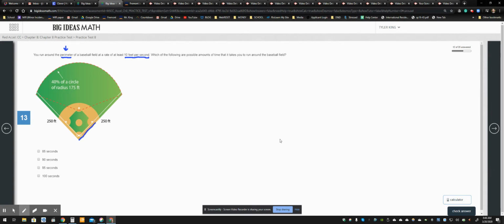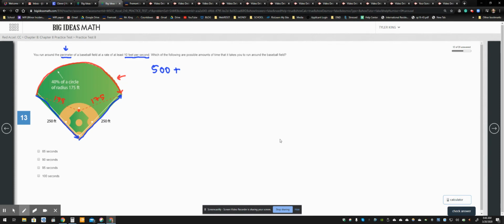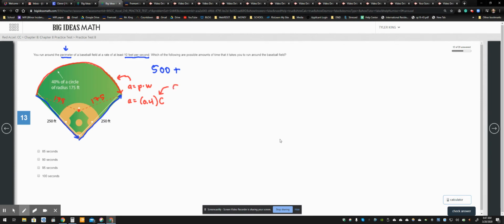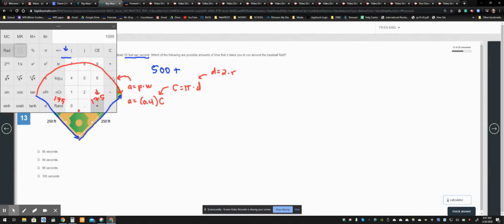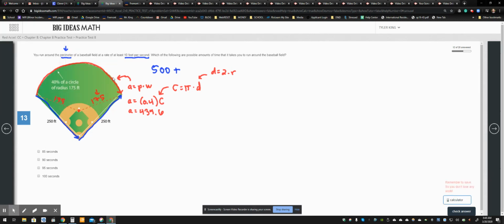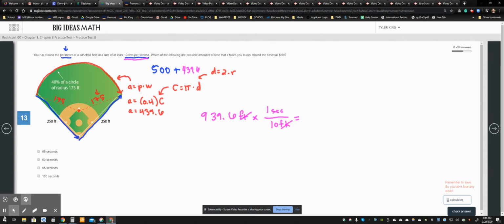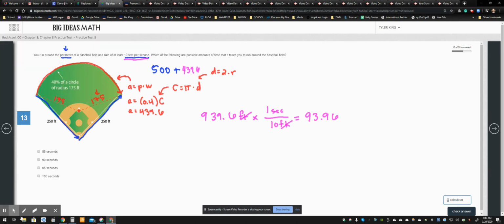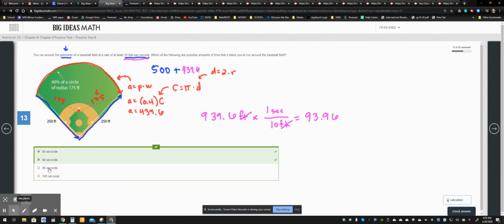Chapter 8 Practice Test: Question #13